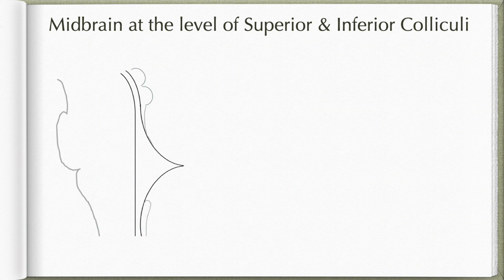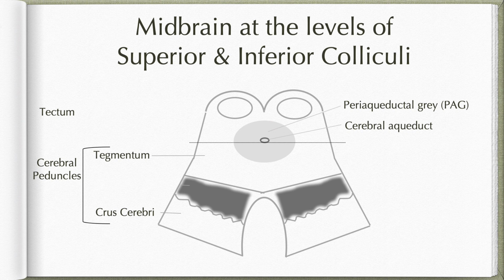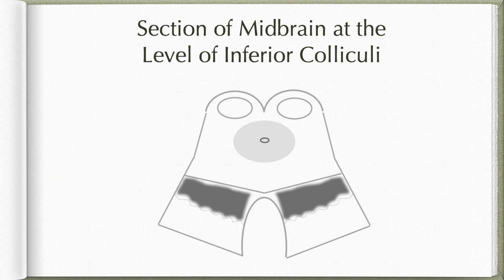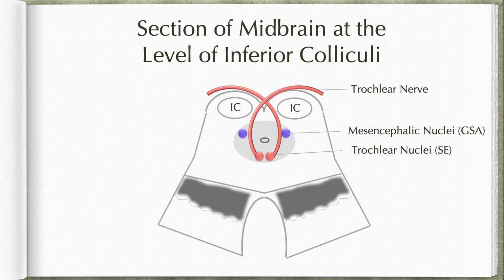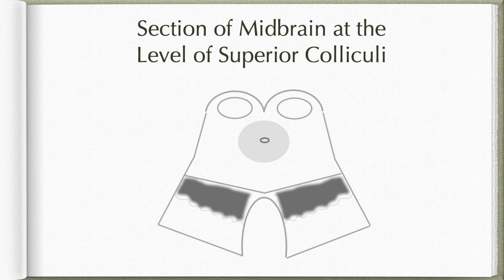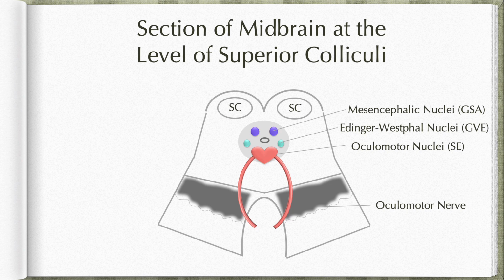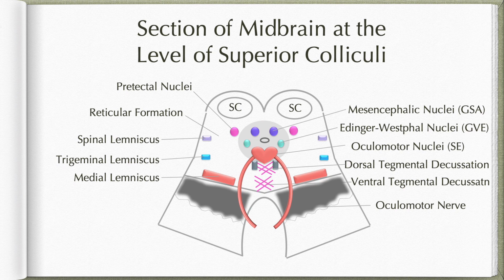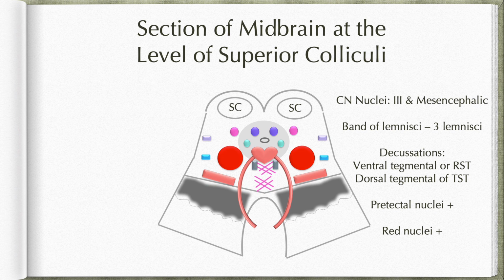Neuroanatomy with Chimmalgi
III. BrainStem - 4b. Sections of Midbrain